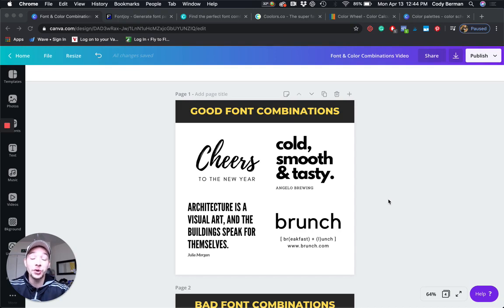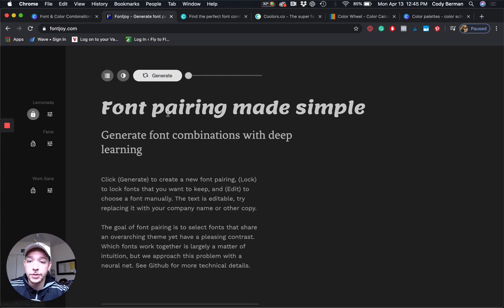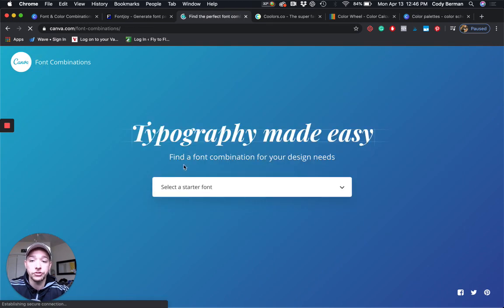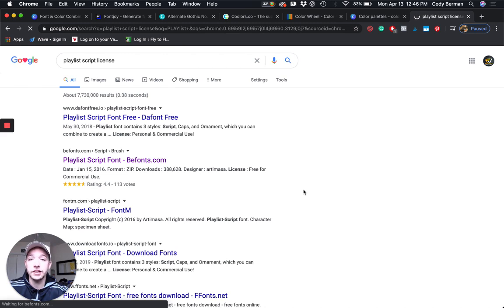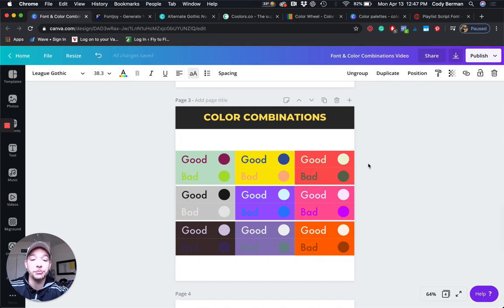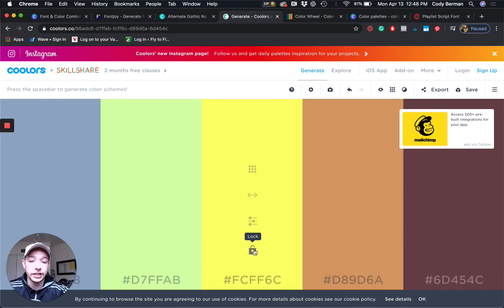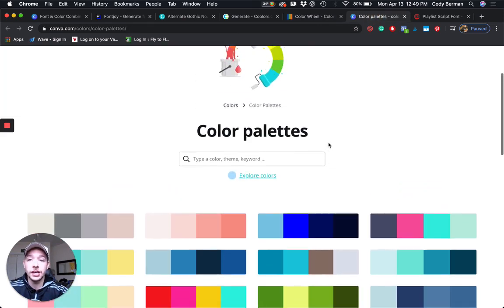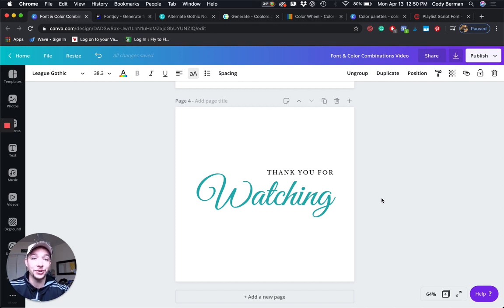How to Find Font and Color Combinations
Understanding font and color combinations is a great way to take your printables to the next level. Fortunately, there are plenty of tools to help you during your design process.

⬆ Click the link above for our FREE TRAINING where you’ll learn all about the side hustle that earns our students thousands per year on Etsy (+ how you can do it too!)

If you need help getting started, make sure to check out our resources below:

Please consider using our links to support us in creating this content. We appreciate you!

☆ RESOURCES ☆

for more Etsy Printables tips, tutorials, and ideas!